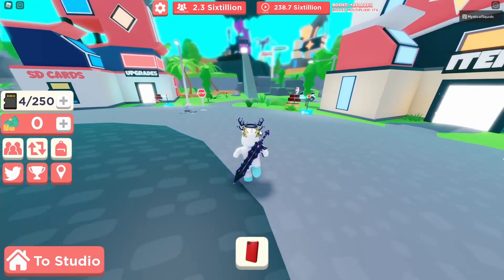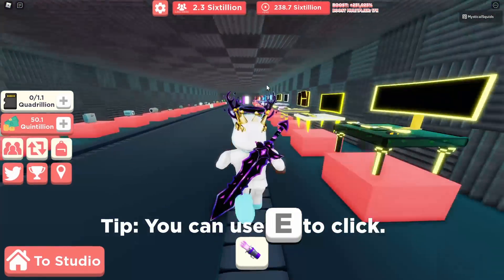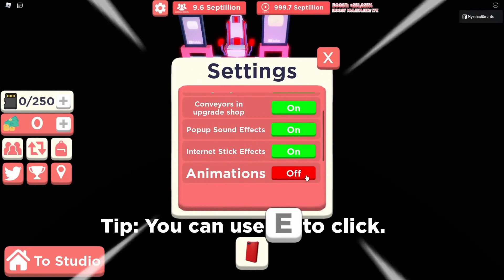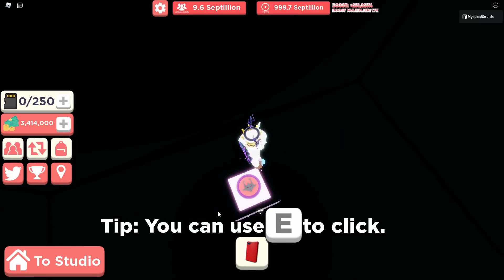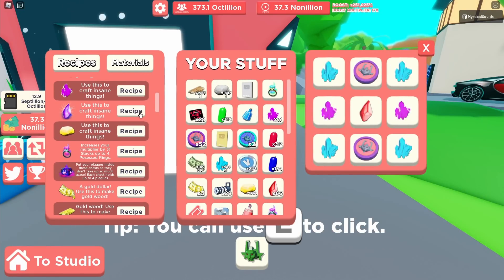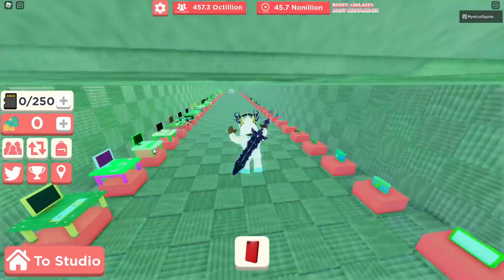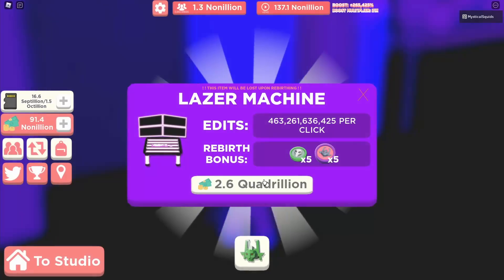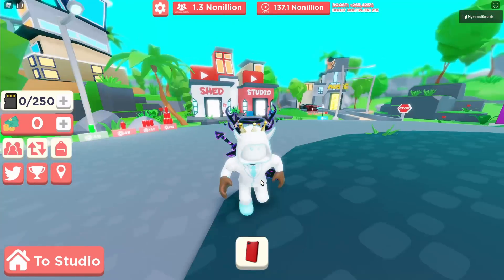NEW ALIEN ROOM WITH INSANE ITEMS IN YOUTUBE SIMULATOR...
In this video, we play YouTube Simulator and get some new crazy items in the alien room. Thank you for all the new supporters and I will be posting at least 3-5 times a week. If you would like me to play any game on Roblox just put it in the comments and I'll check it out.

Don't mind these tags: roblox simulator, youtube simulator roblox, youtube simulator, russotalks, russo plays, roblox, tapping gods, roblox youtube simulator, youtube simulator game, youtube simulator codes, roblox youtube simulator codes, spending robux, MysticalSquids, Studio, Noob-To-Pro, Best Camera, Crazy Setup, roblox youtuber simulator, youtuber simulator, youtuber simulator roblox, youtube simulator roblox update, youtube simulator roblox codes, youtube simulator update, roblox youtube sim